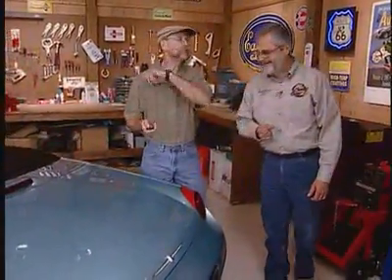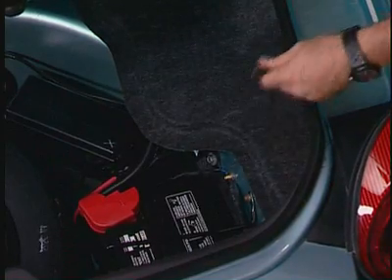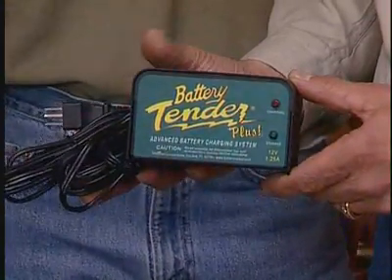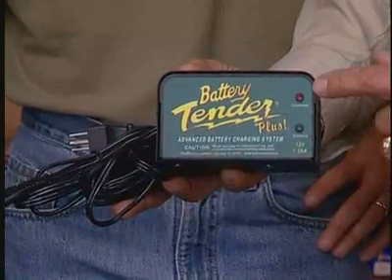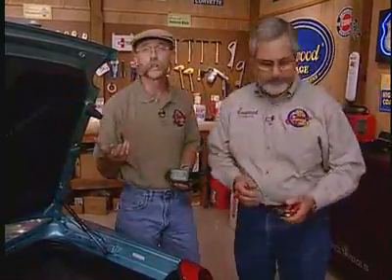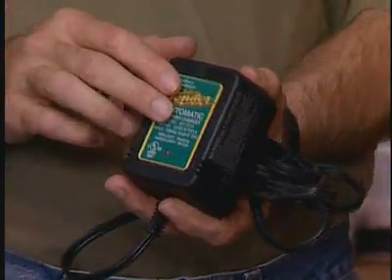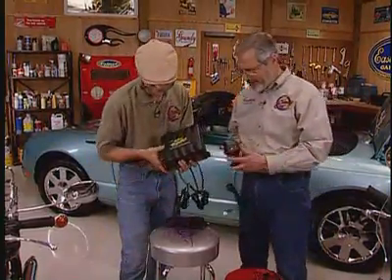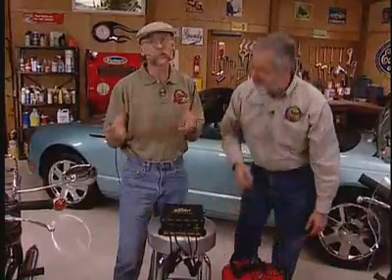Battery Tender at Eastwood on My Classic Car TV Show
Keep your classic car ready to start.  Battery Tenders maintain a 100% charge without damaging your batter. Check out what Dennis Gage and Sam Memmolo have to say about four different Battery Tender products.
Deltran Battery Tender charges your car's 12V battery, then maintains it at a full charge while stored...won't overcharge

Car batteries in storage can lose significant capacity in just 12 to 20 days, depending on weather conditions and battery age. But unlike typical trickle chargers, this Deltran Battery Tender maintains the charge, without overcharging the battery that can cause permanent damage.

Just connect the alligator clips or easy-access hard-wire "pigtail", plug it in, and you're set!
Spark-free, with short-circuit and reverse-polarity protection
Output is 1.25 amps